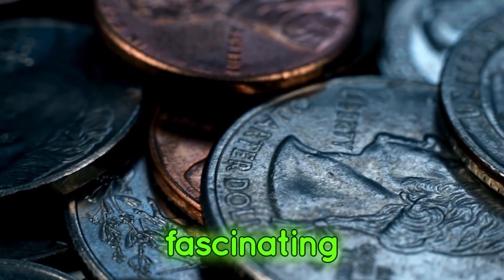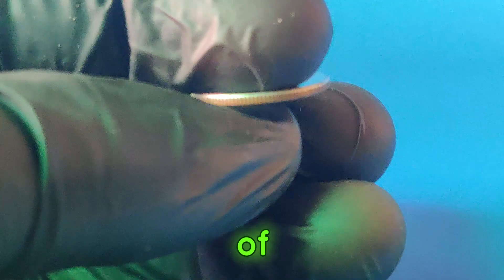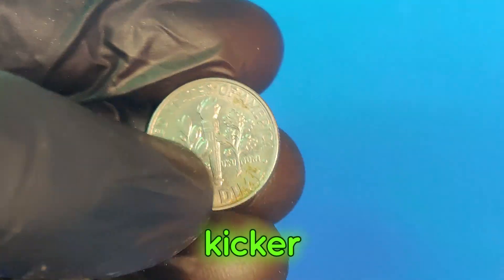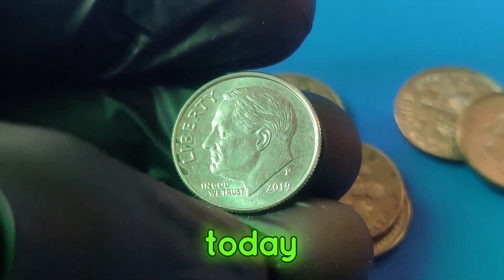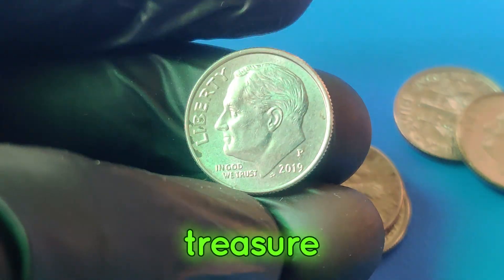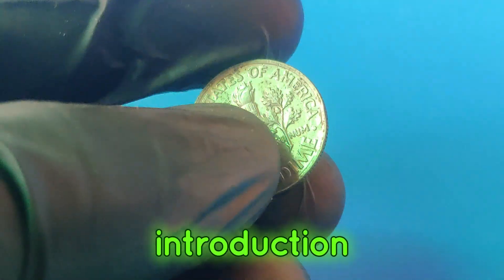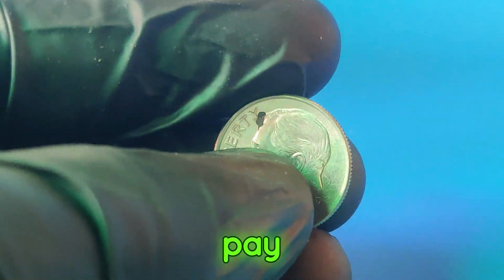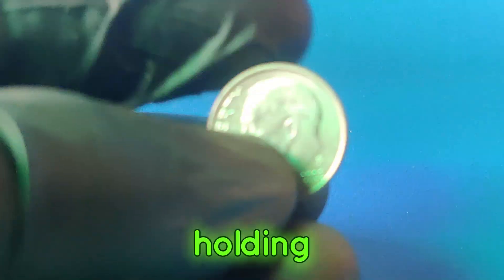(2024) discover the top 5 most valuable roosevelt dime rare coins worth big money!!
restoration coins is all about numismatic, antique, rare coins and note. here you find information about coins and note which are antique and unique. Thankyou So Much!!